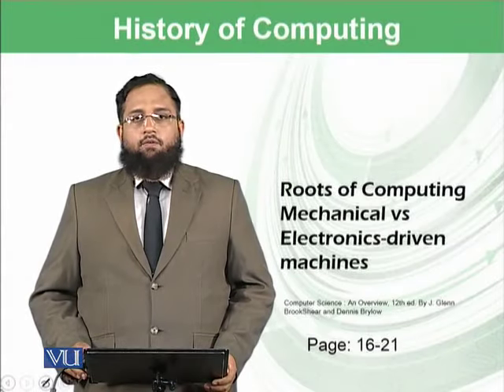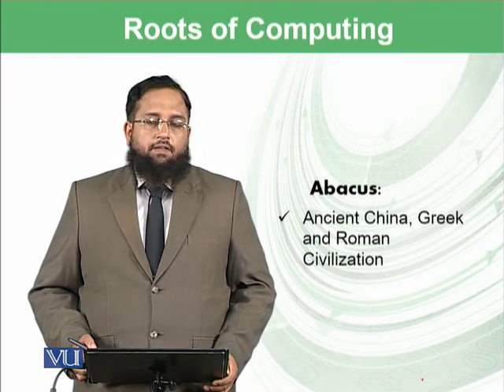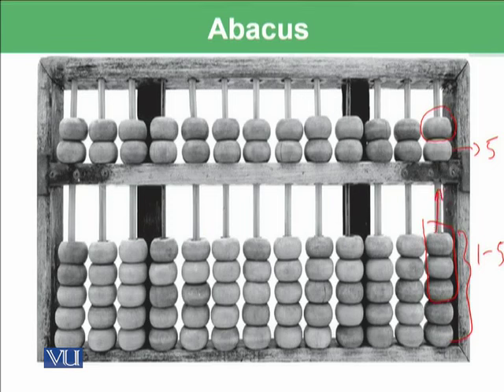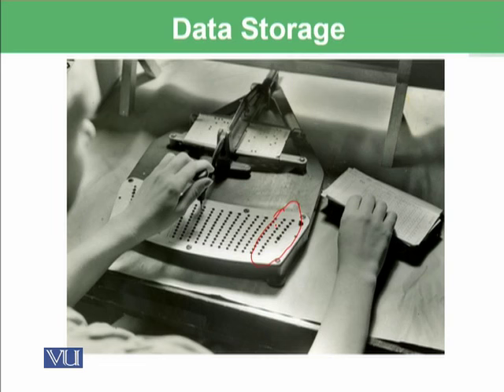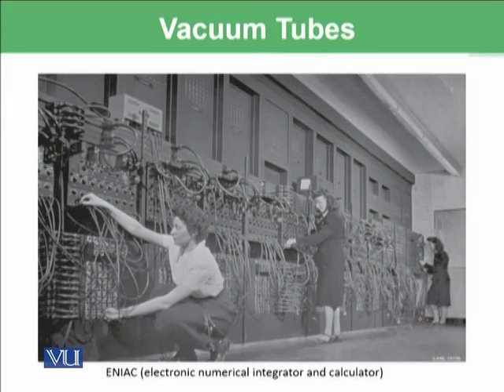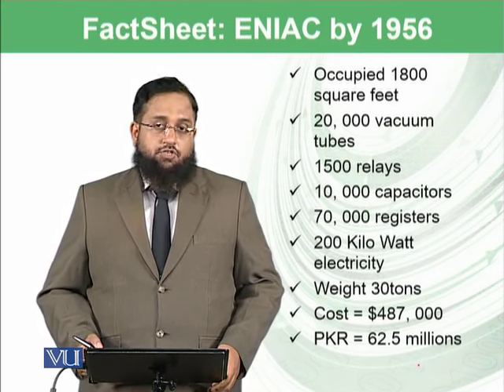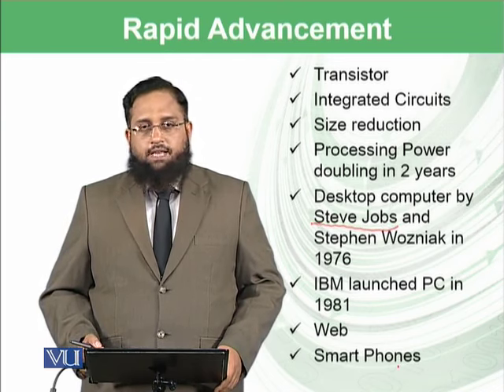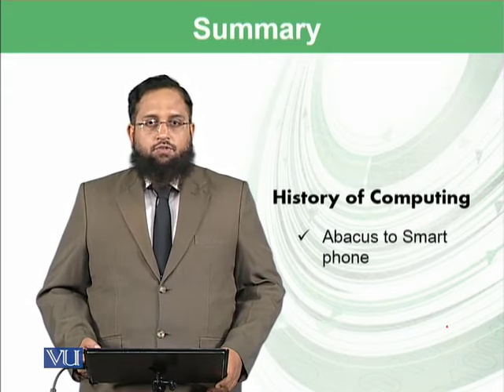Roots of Computing | Introduction to Computing | CS101_Topic010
Topic010: Roots of Computing,
By Dr. Tanveer Afzal